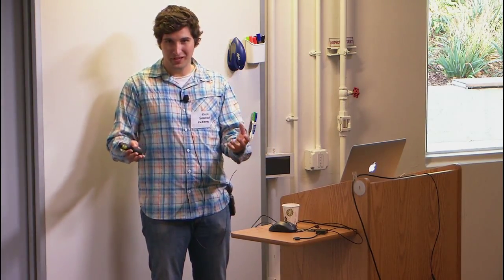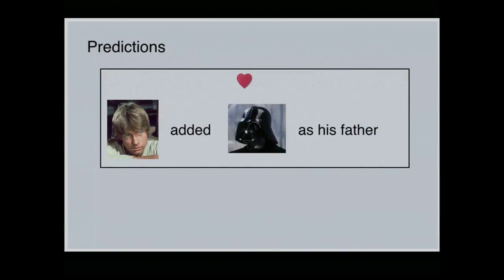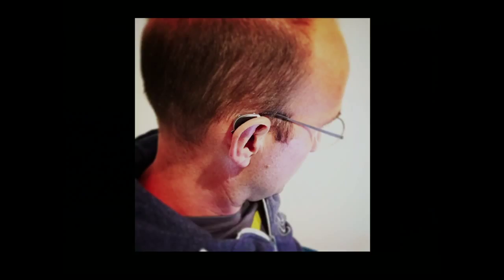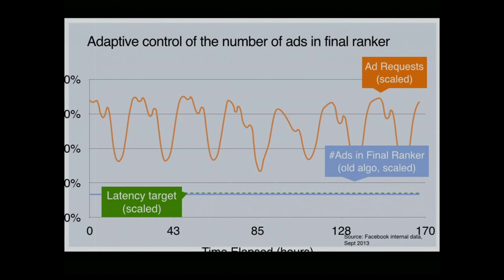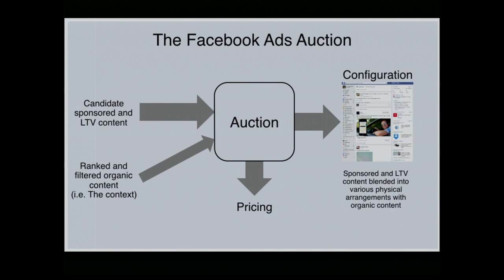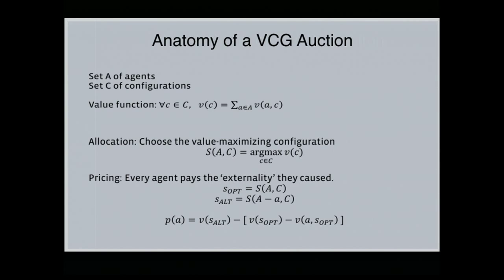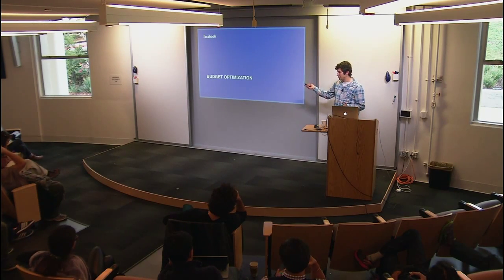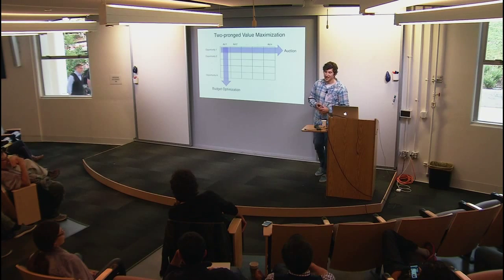On How Machine Learning and Auction Theory Power Facebook Advertising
Eric Sodomka, Facebook
Algorithmic Game Theory and Practice